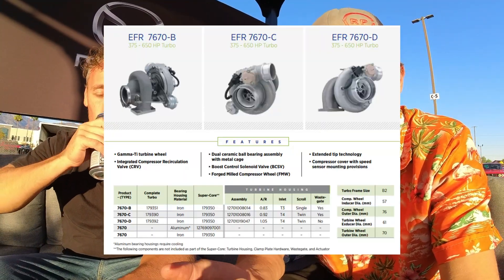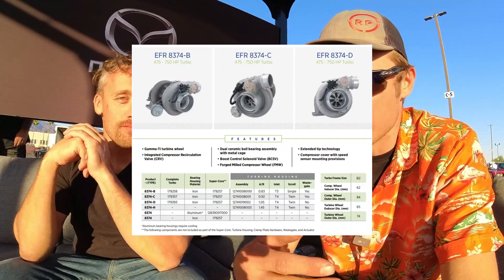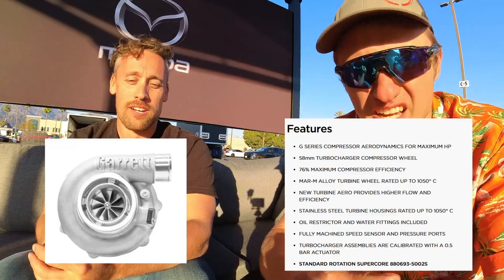Choosing a Turbo For the Hybrid Renesis RX8 - Will it Make 400HP?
Huge Thanks to @RGHTBrainDesign Ryan for sharing his wealth of knowledge.  So many people ask about What turbo this or how does it drive that...he is by far one of the most knowledgeable guys I know when it comes to sizing up a turbo for any style of driving.